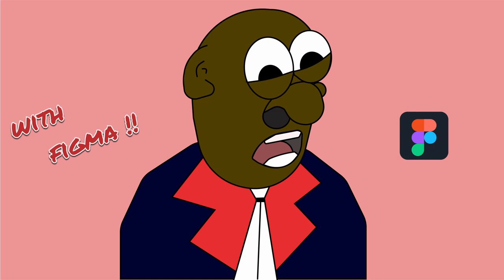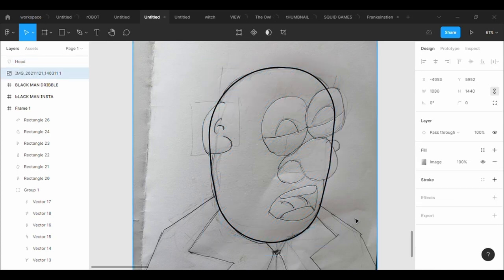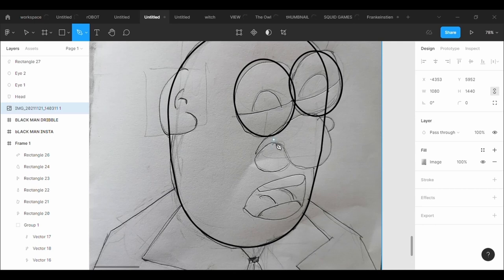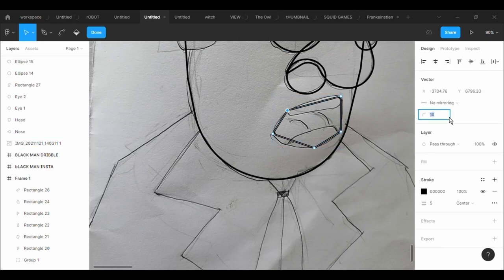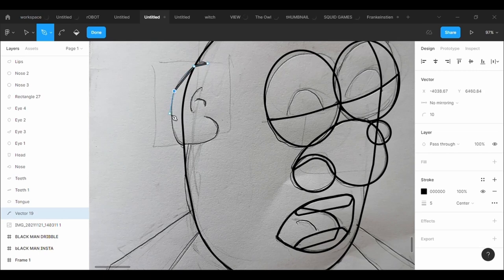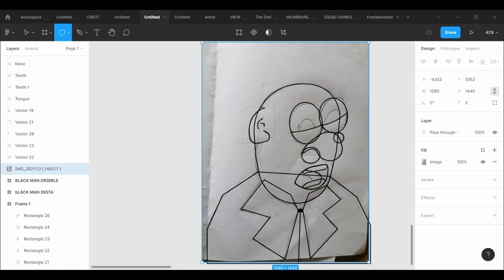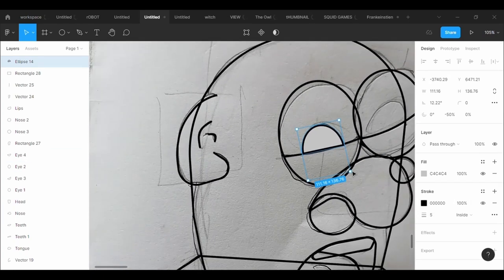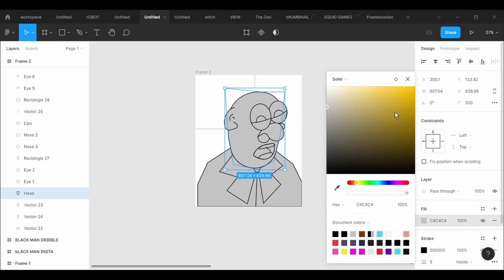Illustration tutorial: How to Draw a Flat Character illustration in Figma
What’s up guy, I am Collins from VSN designs and today we are going to design flat art character illustration using figma and its pen tool. This is a step by step illustration video with figma for beginners looking to polish their skills. So, grab your favorite drink and let me walk you through my design process.
I hope you will try it yourself and have fun in the process. Comment your favorite anime below if you want to see me illustrate it on this channel.